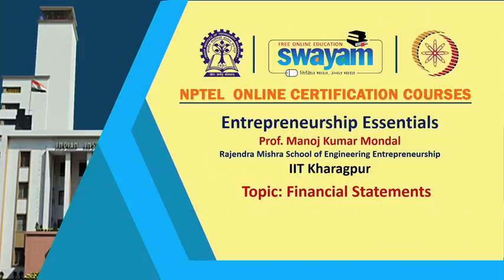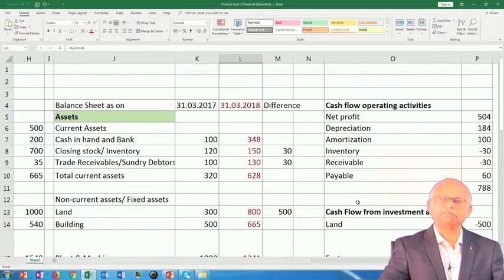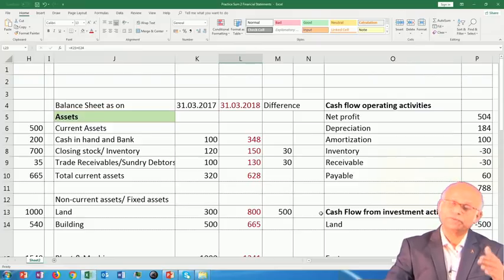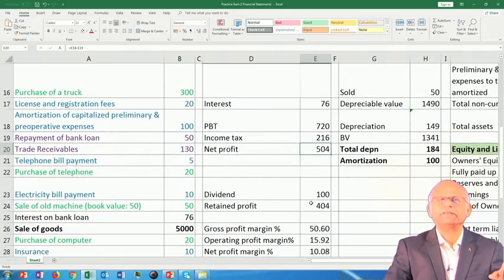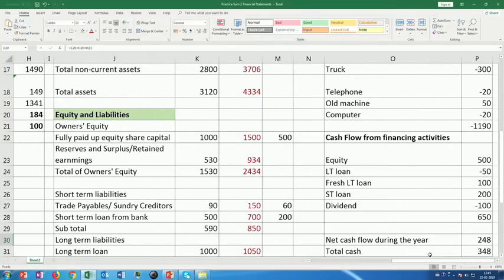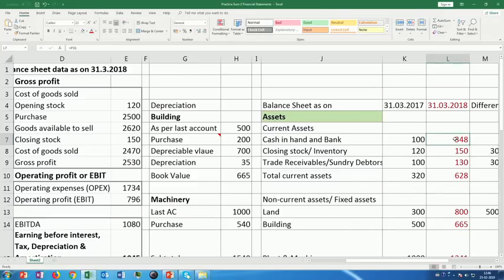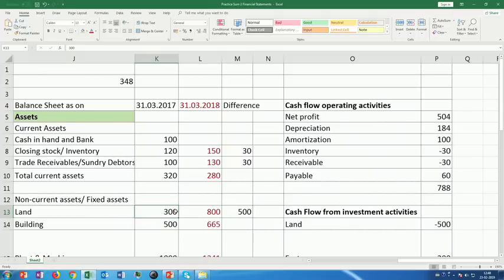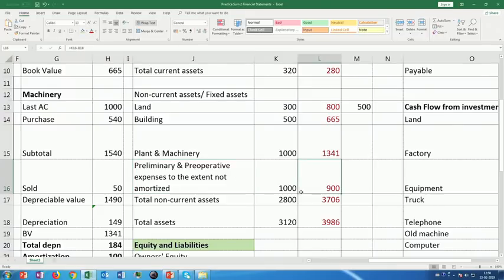Lecture 26 : Financial Statements (Contd.)